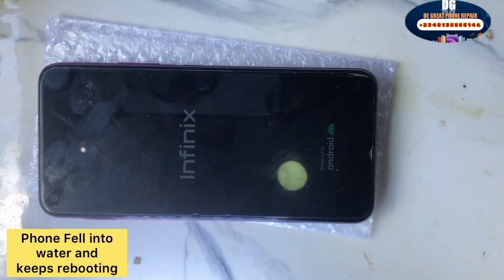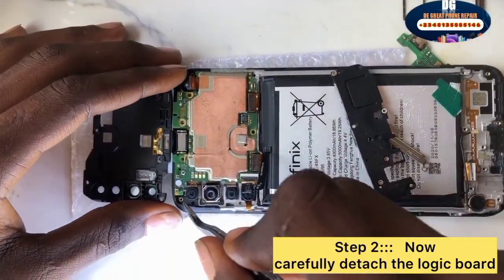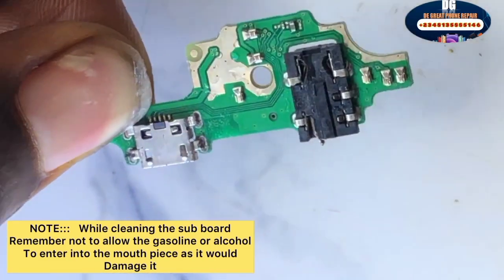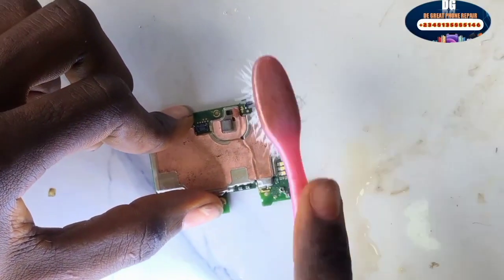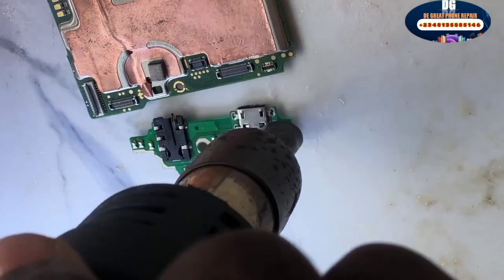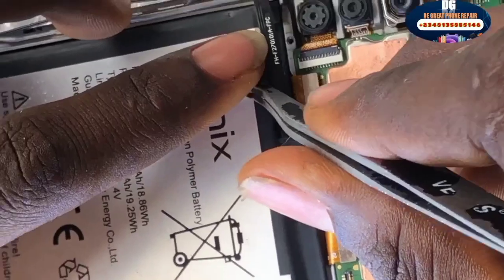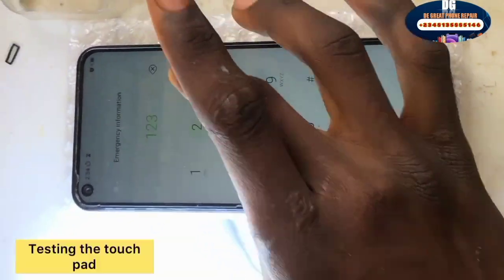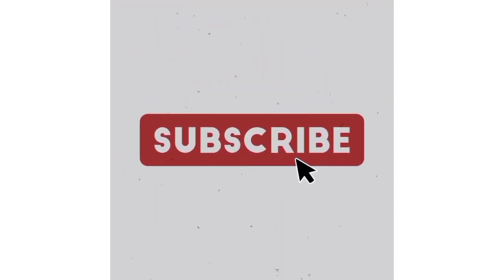what to do when your phone falls into water / how to fix water damaged phone || DE GREAT TECH